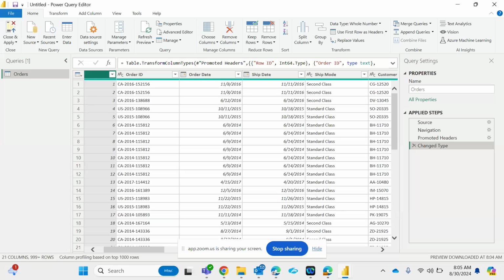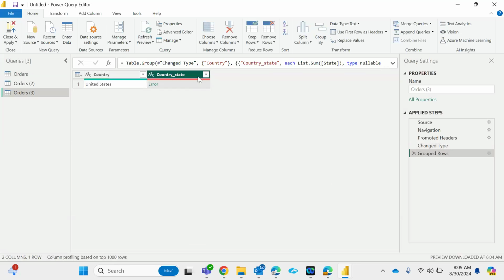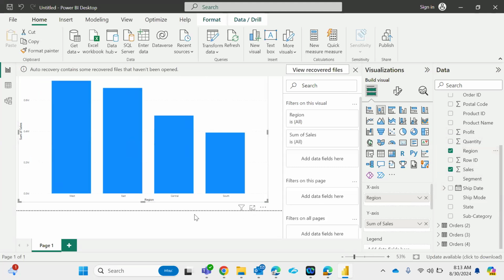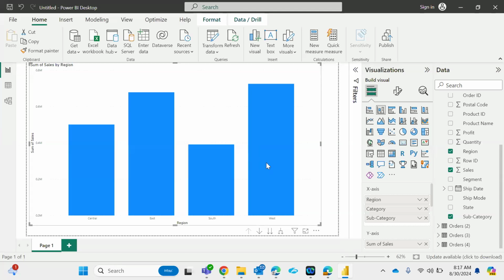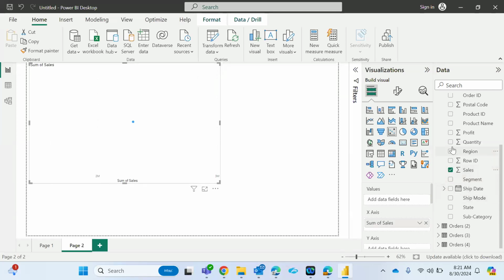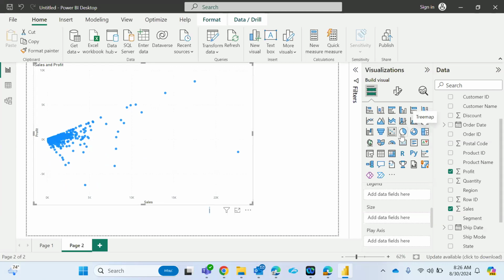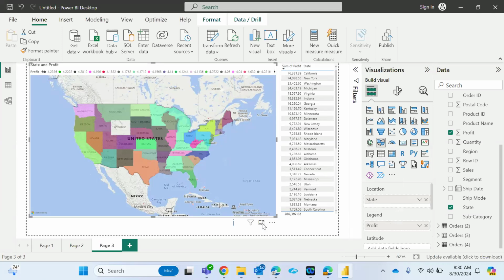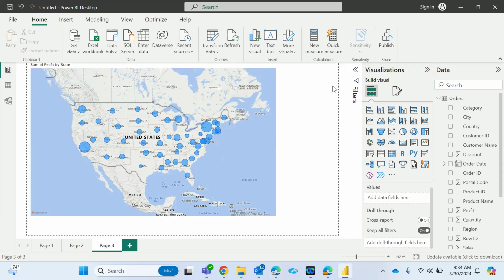AUG-2024 - Power BI - DAY8